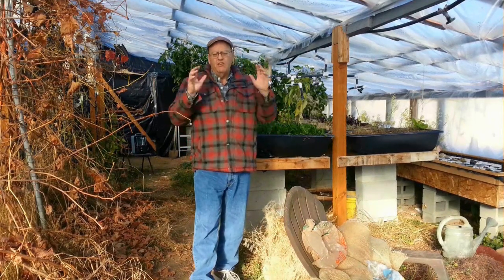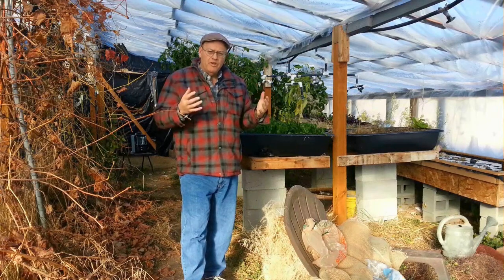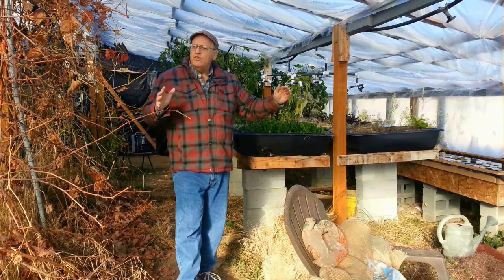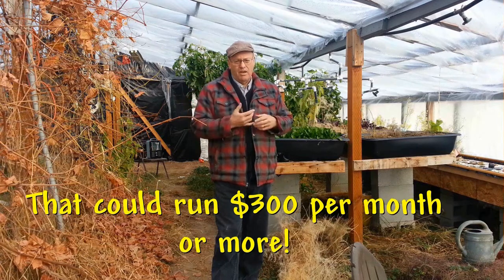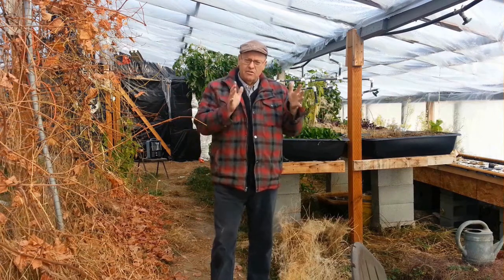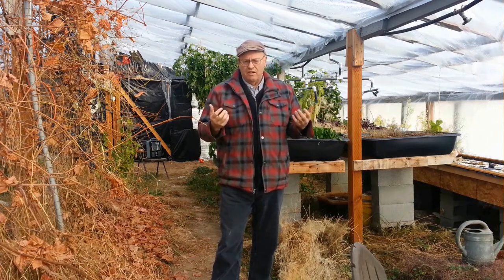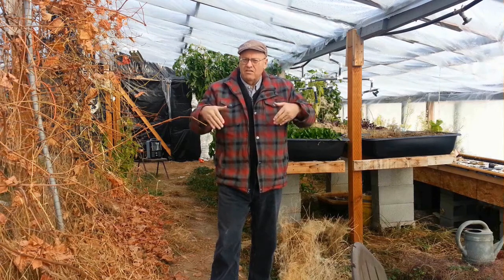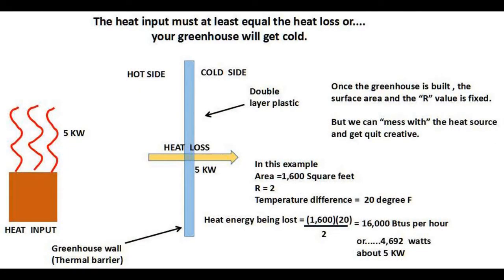How much heat does it take to heat your wintertime greenhouse?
In this video I explain how much heat it takes to heat a greenhouse in the wintertime.   This is for folks who are thinking of building a greenhouse or want to try using one they already have during wintertime.   It is really quite simple to figure it out.  I have kept things simple and I show you some tools and examples to use so you can figure out how much heat energy it is going to take to heat your greenhouse in a cold wintertime climate.  The idea here is not to tell you how to heat it.  This one will tell you what you can expect your heat requirements are going to be.